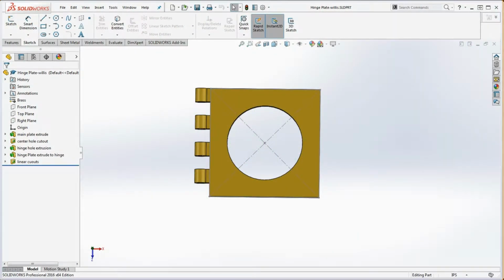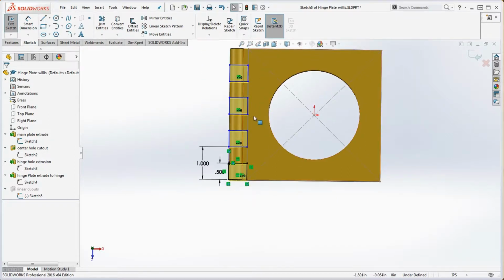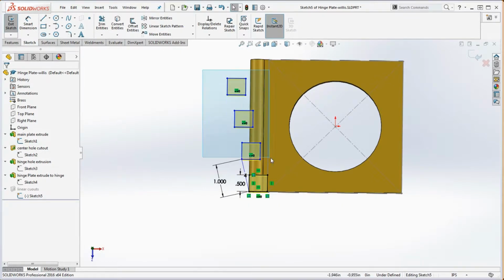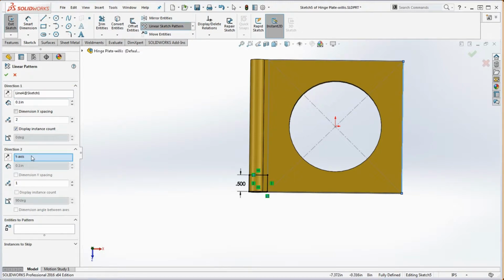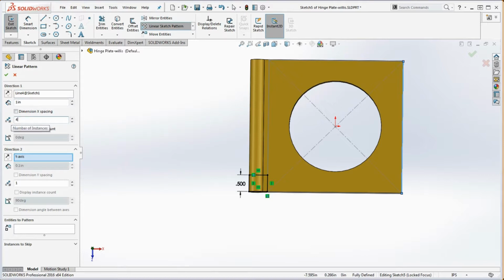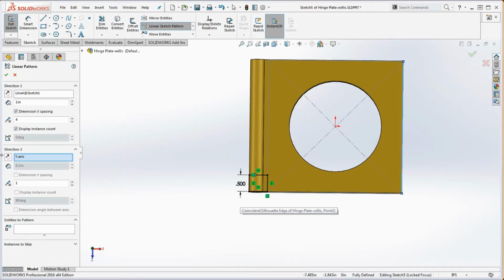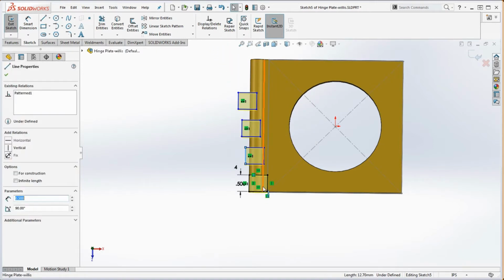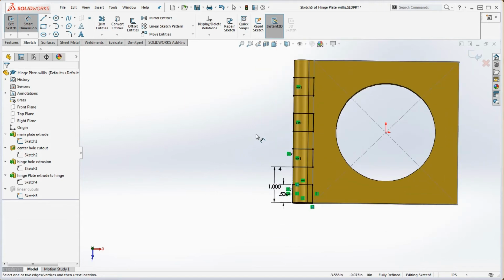Online SolidWorks Extras – 69 – How to Fully Define a Sketch with a Linear Sketch Pattern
In this video we will describe how to fully define a sketch with a Linear Sketch Pattern.  It takes a few steps and can be tricky - and without it being fully defined - it can get away from you causing some hard to sleuth errors.